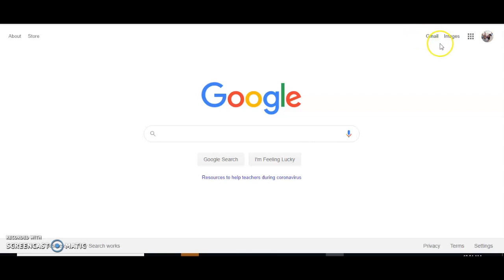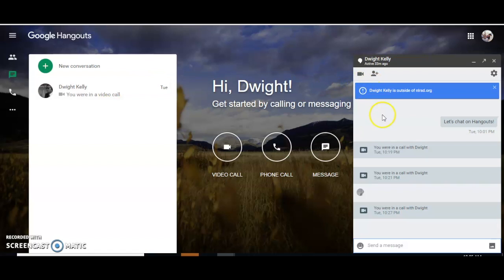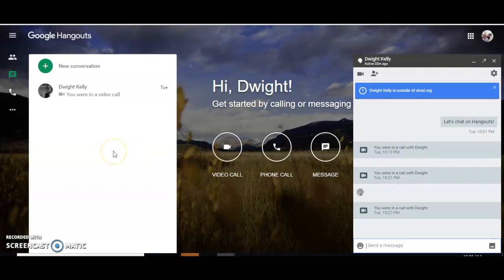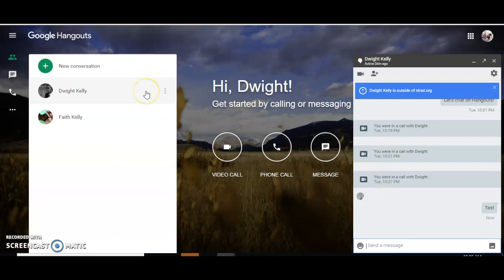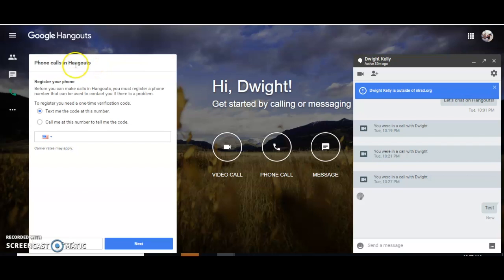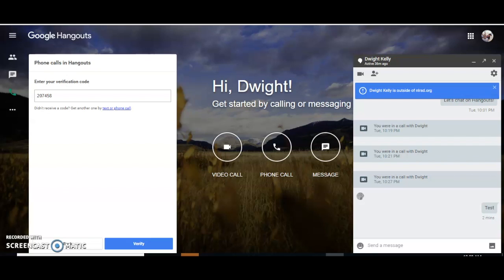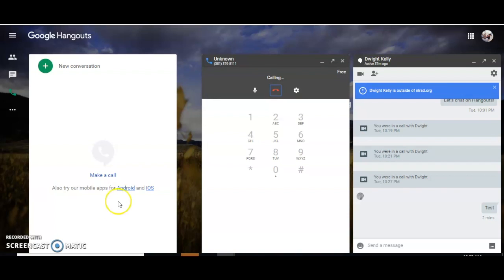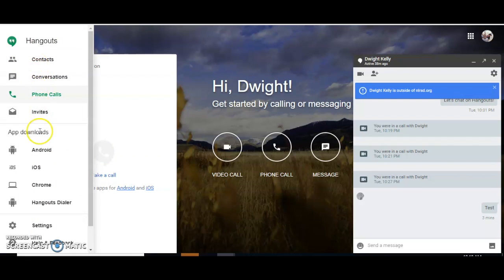Google Hangouts Tutorial for Parents and Students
Google Hangouts Tutorial for Glenview Elementary Parents and Students